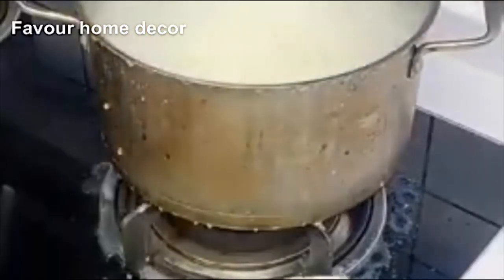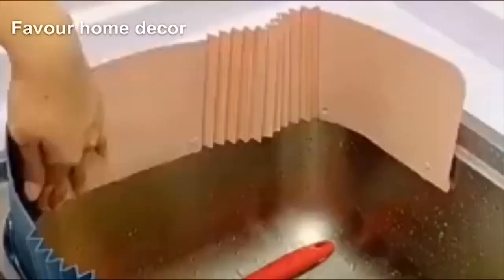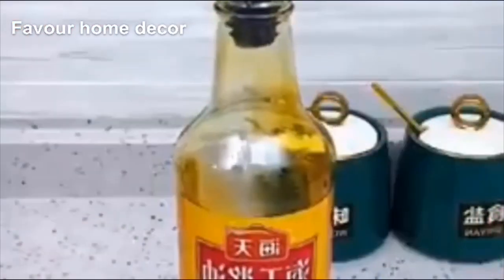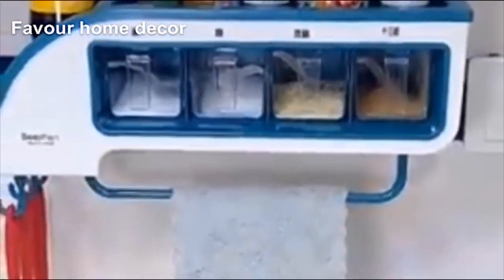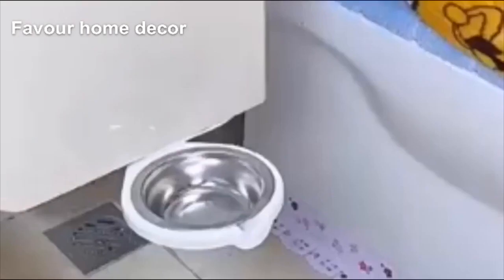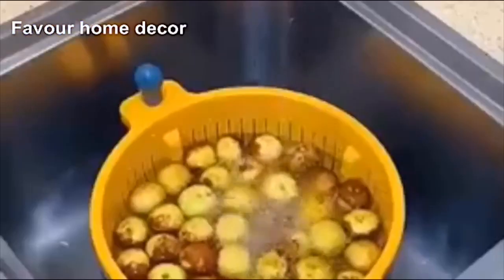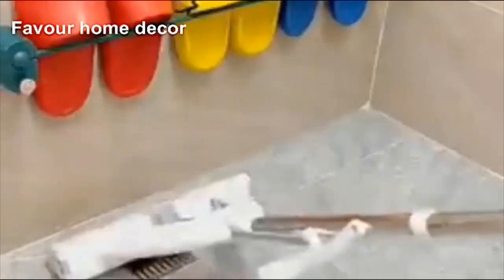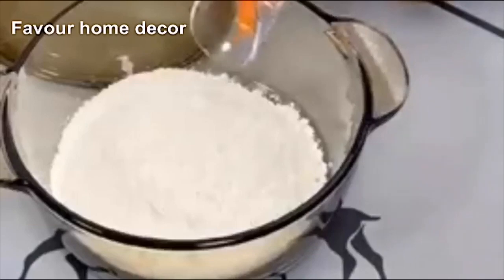New Amazon Useful Products for household with links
New Amazon useful Items household with links.